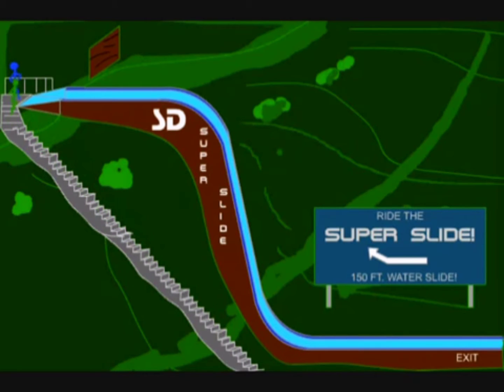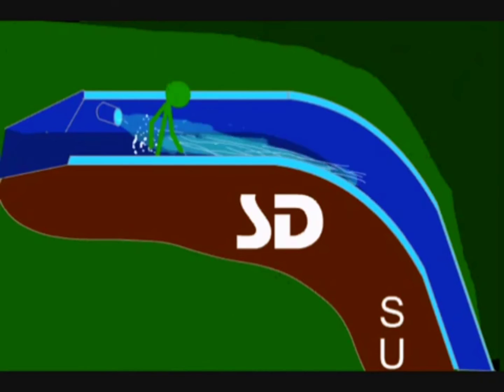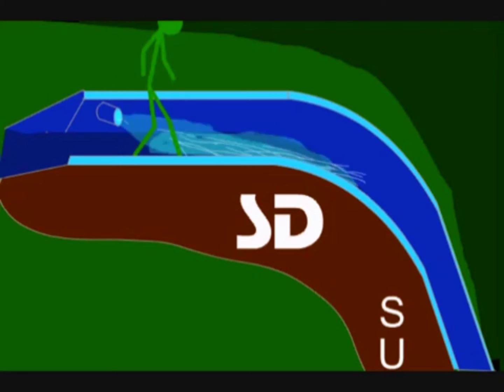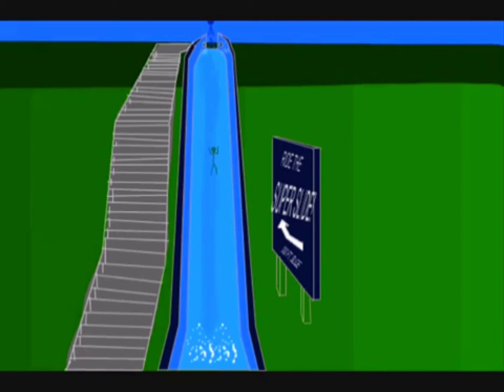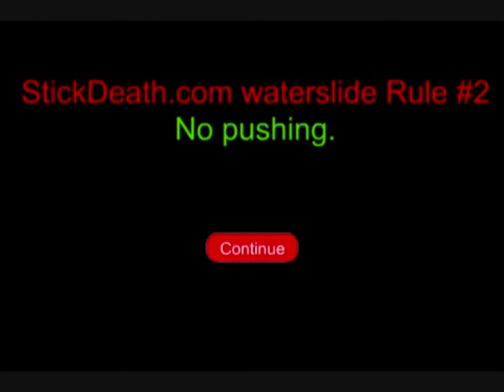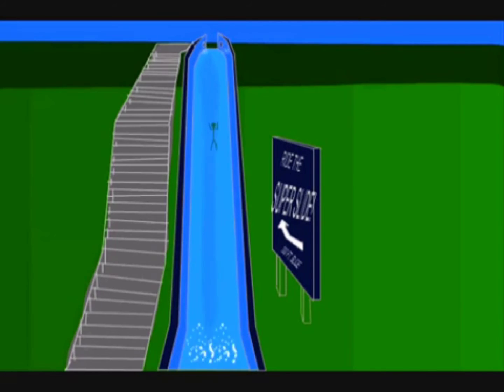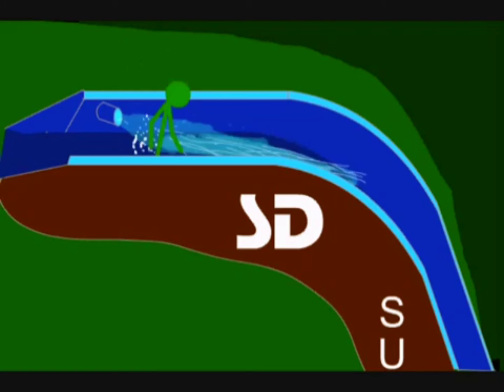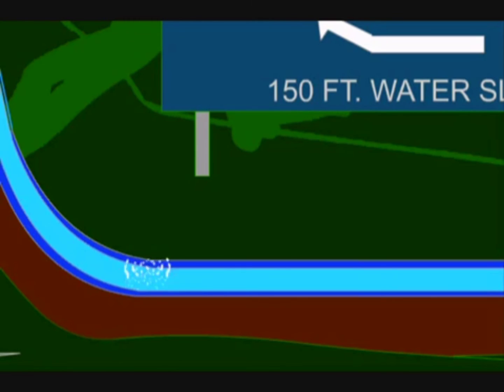stick death waterslide water song